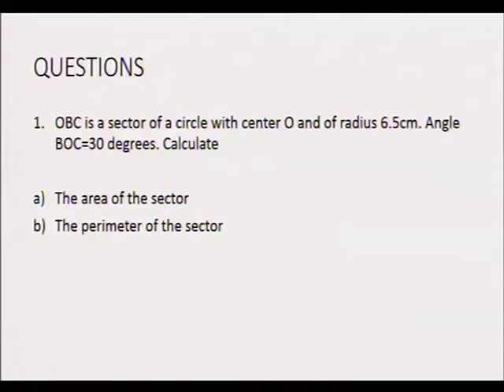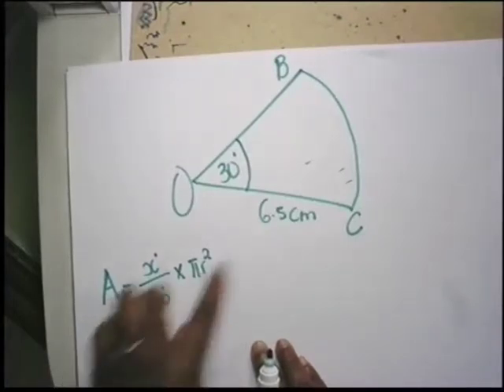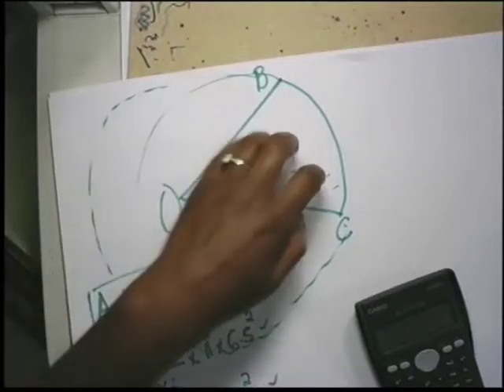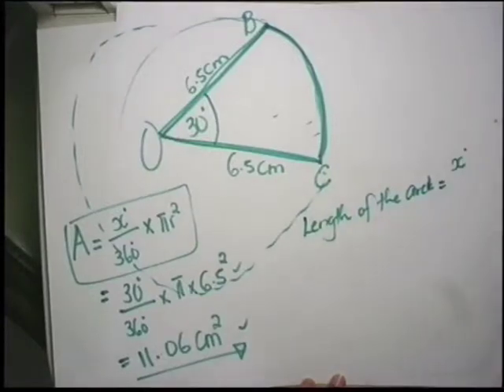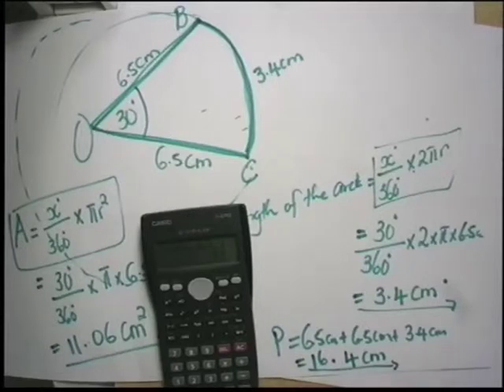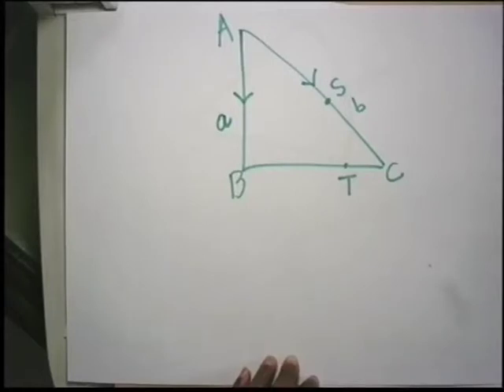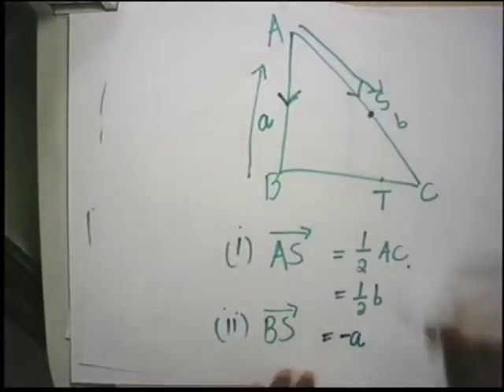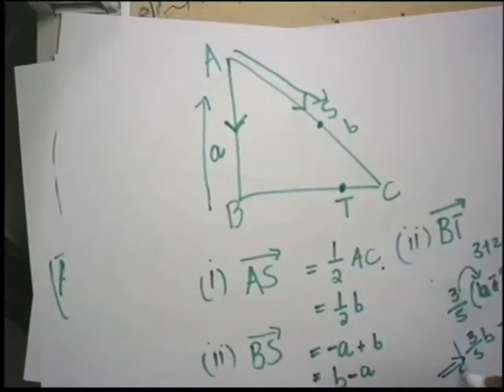4. IOL CC AB2018 BES-MAT32